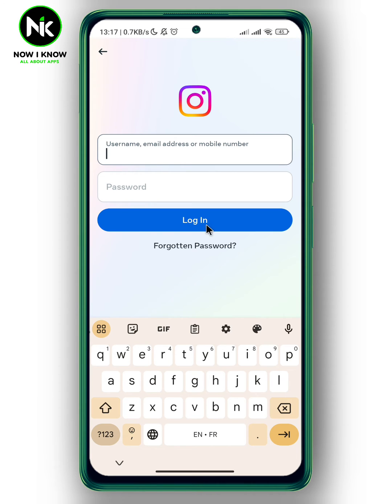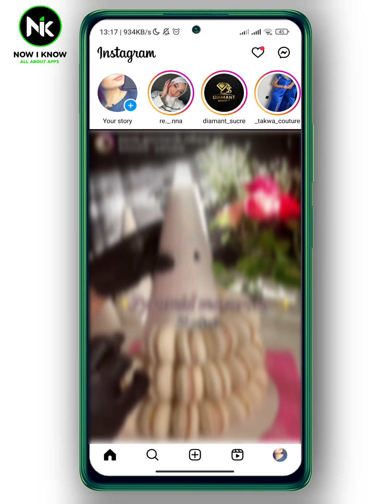How To Fix Username Not Available Or Uncorrect 2024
How to fix username not available or uncorrect? This is the most common questions that most instagrm users worldwide ask themselves. Although instagram has made it possible to fix username not available or uncorrect , most instagram users have difficulty finding this “How to fix username not available or uncorrect” feature, primarily because of its confusing interface. But we are here to answer these questions and assist you as best as possible.
Here is everything you need to know about how to fix username not available or uncorrect on the mobile app.(android or iphone).
00:00 Introduction
00:34 How to fix username not available or uncorrect